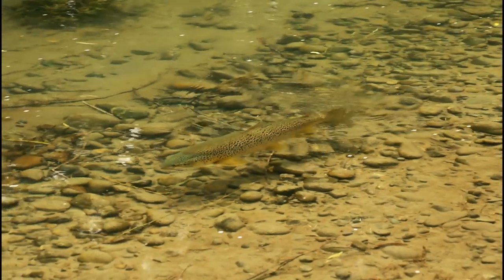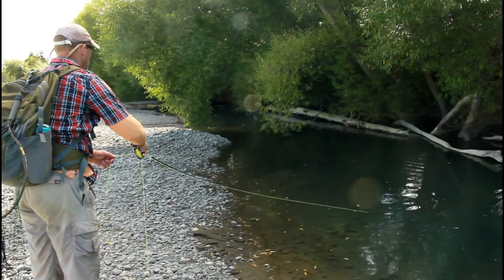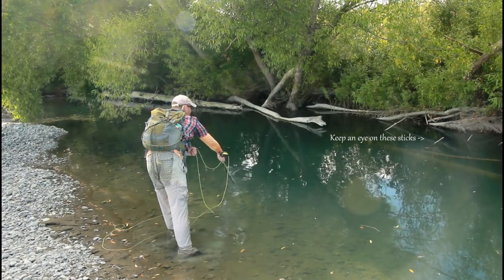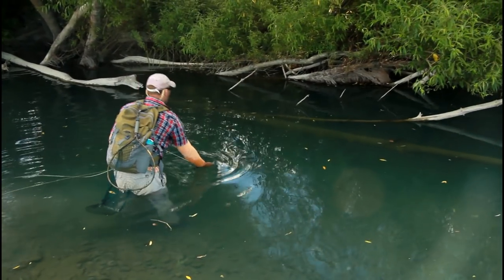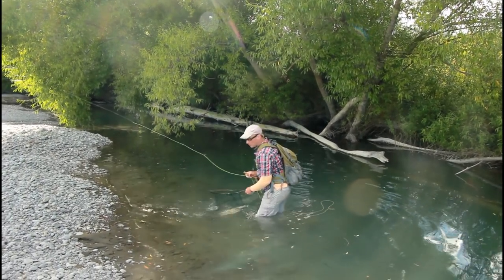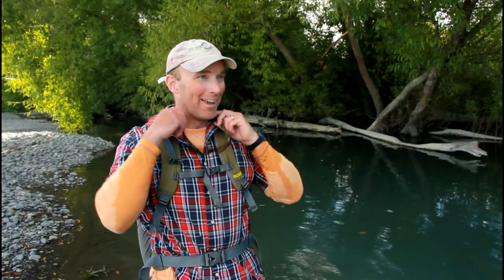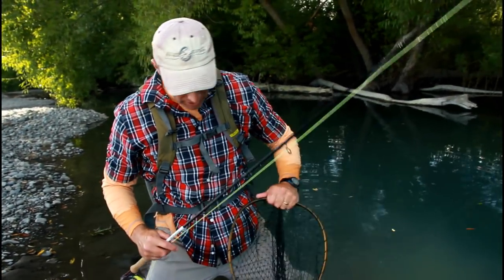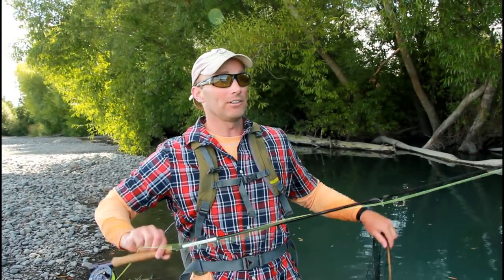"Gunning Gear"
Truth: you have to be able to abuse your gear. Full stop. If your gear isn't engineered to be absolutely idiot-proof, or at least idiot situation-proof, then why buy it? It doesn't matter if you're somewhat under-weighted for that fish in that situation, you should at least be able to step up a couple of weight classes and stand a reasonable chance of catching an unusually large trout in larger water, using lighter tippet than you'd like, and still put the guns to the fish in order to land it in equitable time that respects its health. We can't control what eats our fly sometimes, but we sure better be able to rely on our gear. Of course this is all within reason, but let's take a look at some of these considerations!